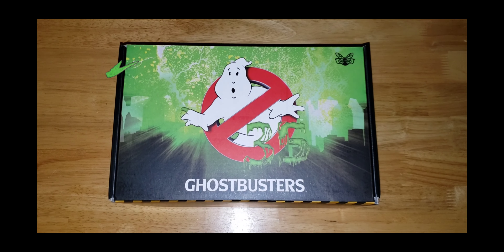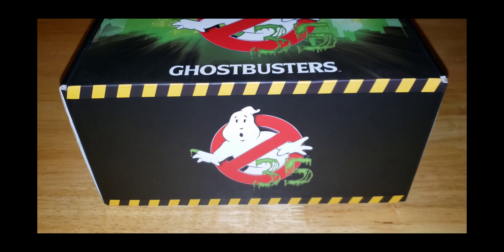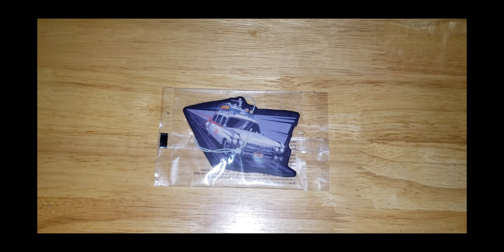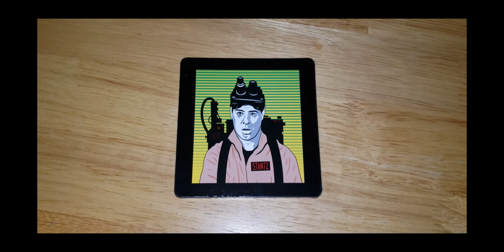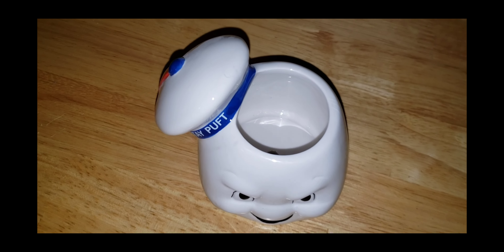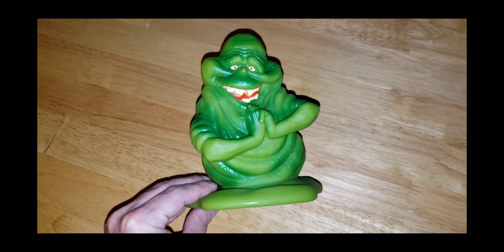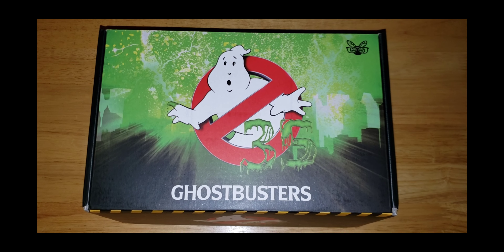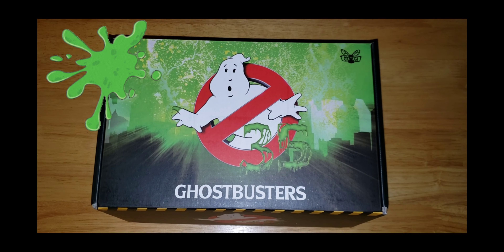GHOSTBUSTERS 35th Anniversary Mystery Box Unboxing. mystery Horror GhostBusters.